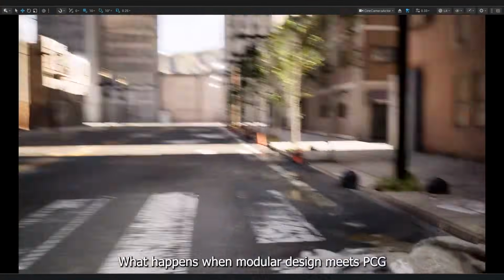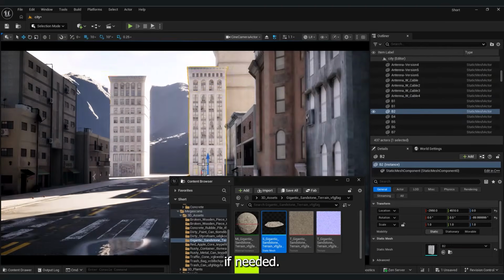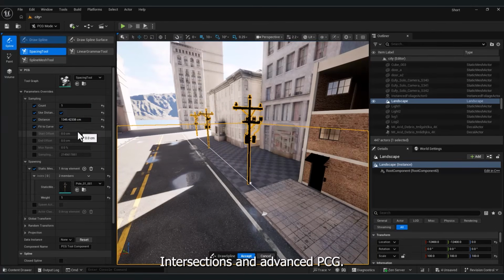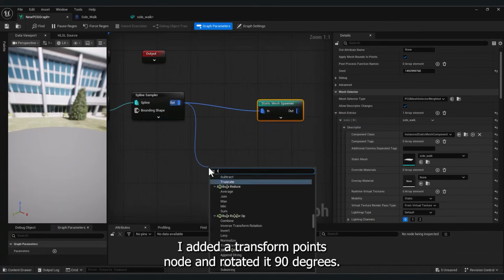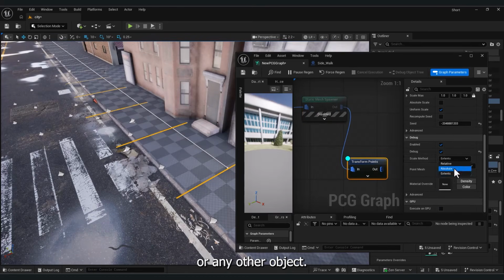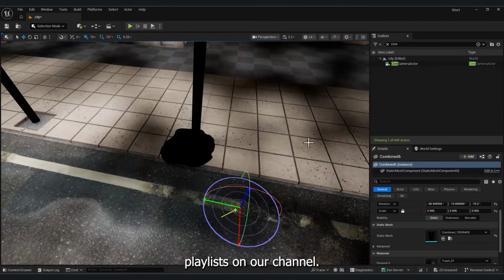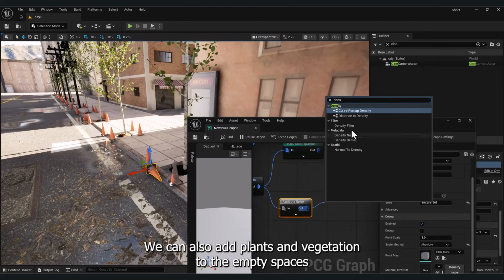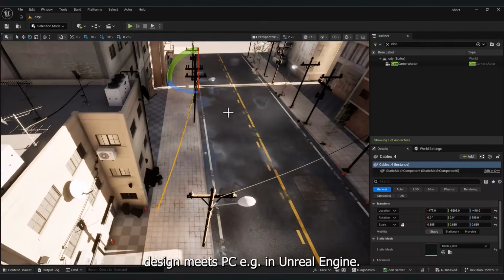Unreal Engine Environment Realism Breakdown – Street | EP 4: Modular + PCG Workflow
In Episode 4 of Unreal Engine Environment Realism Breakdown – Street,
I take the environment one step further by combining modular design with PCG.

In this episode you’ll learn:

How to build a modular sidewalk panel

How to use PCG to place power poles and trees

How modular assets and PCG work together in a clean workflow

How this approach pushes street realism to the next level

This episode focuses on workflow, realism, and scalability for real production environments

Chapters:
00:00 Preview
00:31 Signs
00:47 Decals
01:43 Background & Scene Depth
02:42 Pcg
04:44 Modular + PCG Workflow